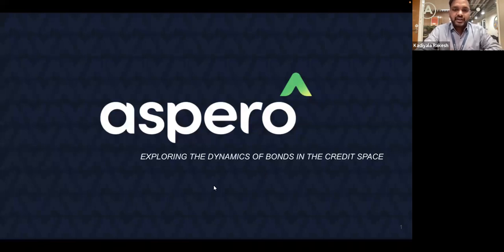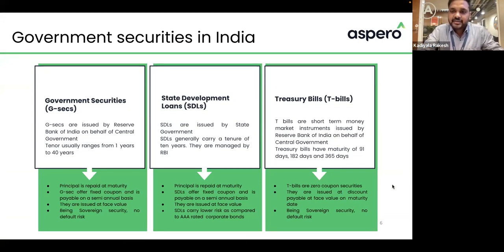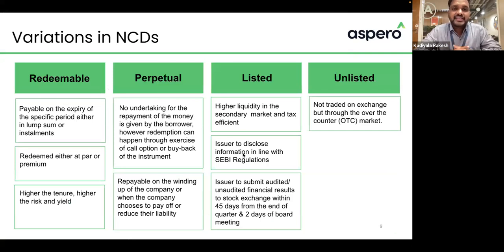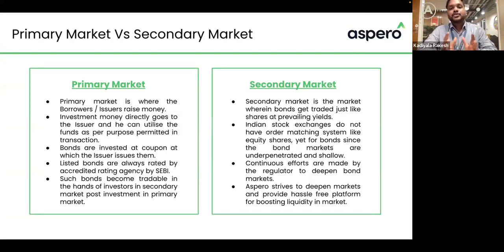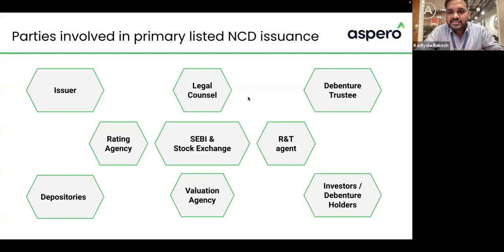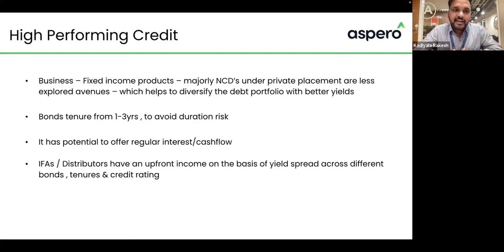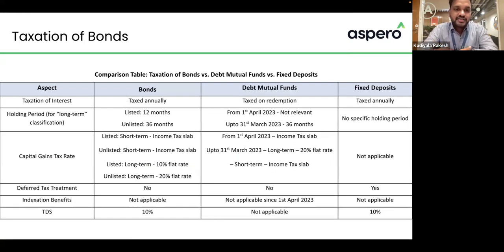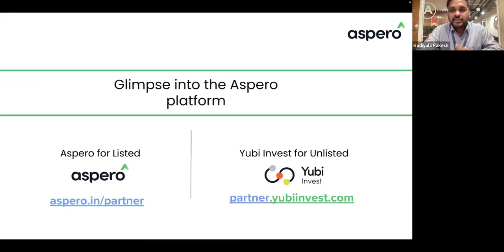क्रेडिट स्पेस में बॉन्ड की गतिशीलता को समझना | राकेश कडियाला